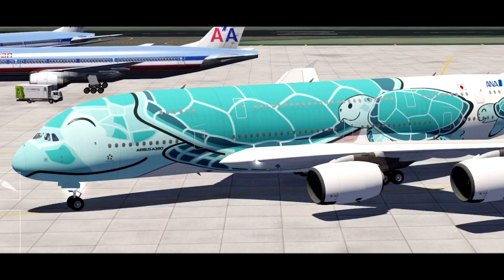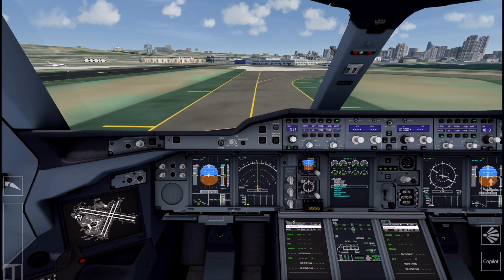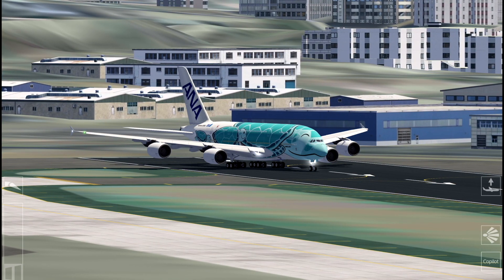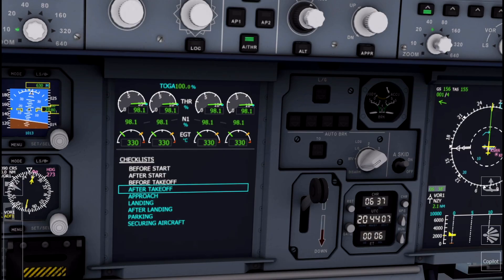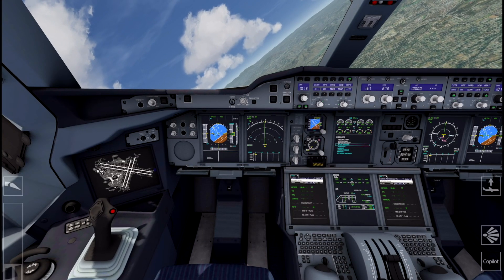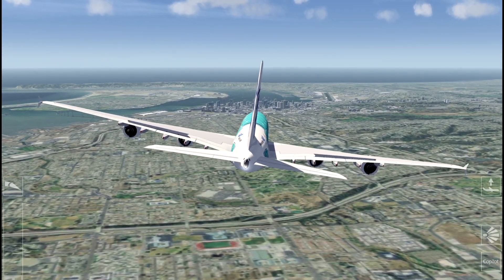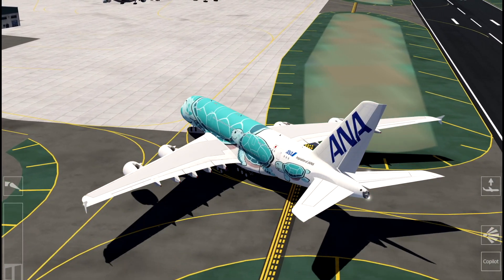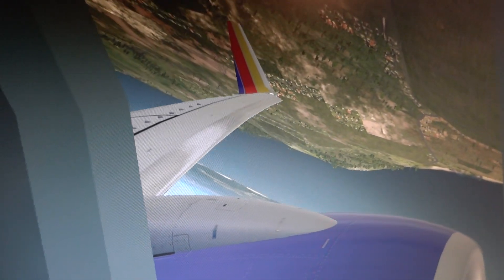The A380 will never fly again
As sad as it might sound, the giant Airbus A380 is no longer needed for ANY airline. It will likely never take off back into the skies again.